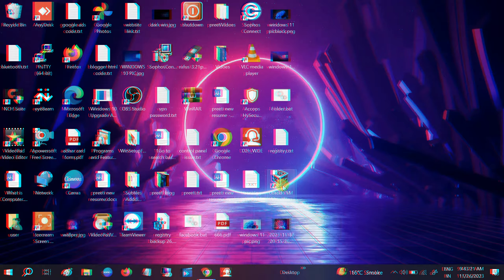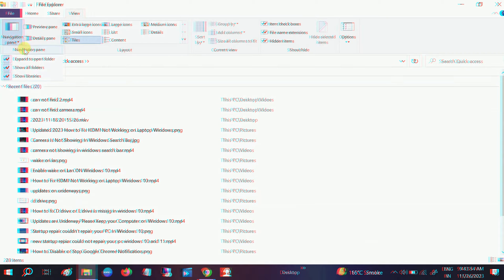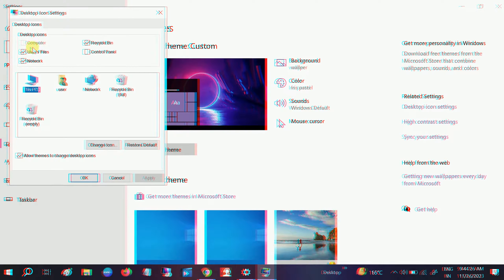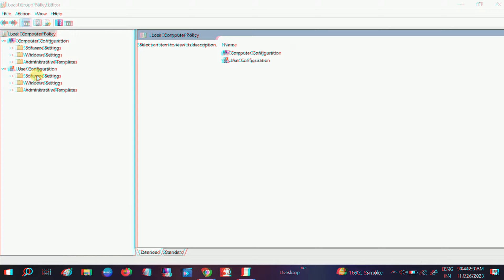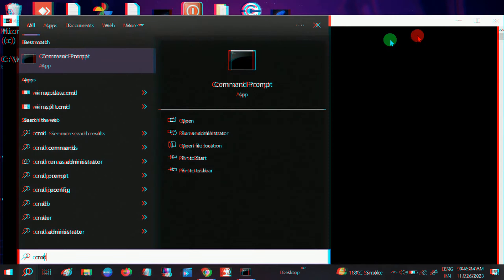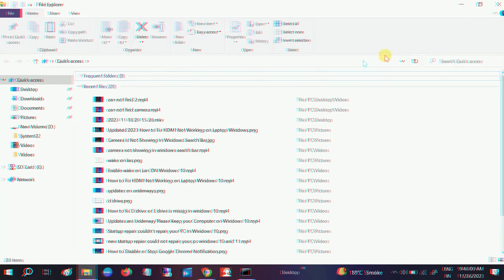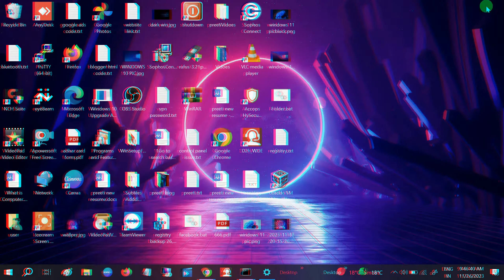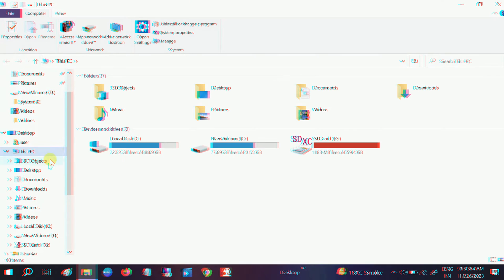How to fix This PC and C drive is not showing up in Windows 10/11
✅✅100% SOLVED How to fix This PC and C drive is not showing up in Windows 10/11

Automatic repair error on windows